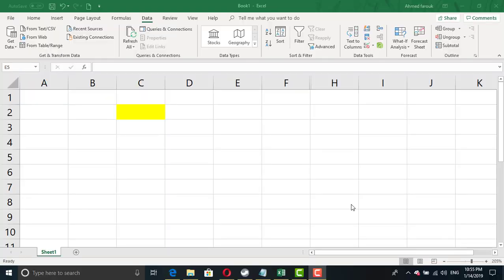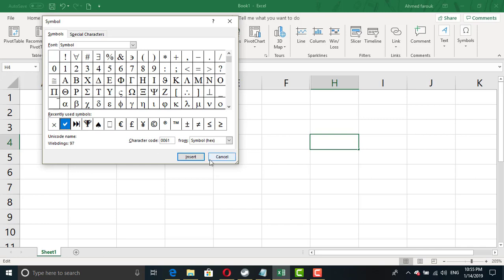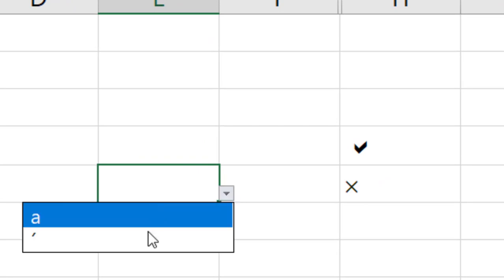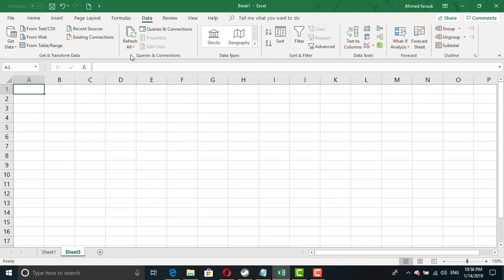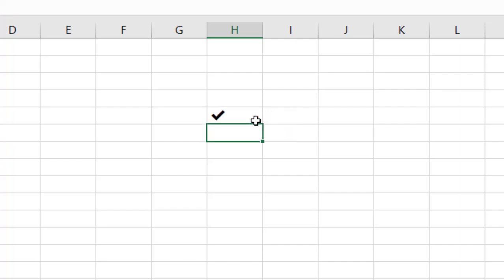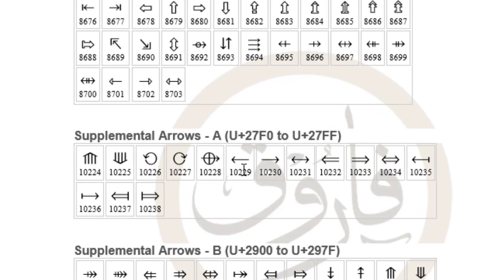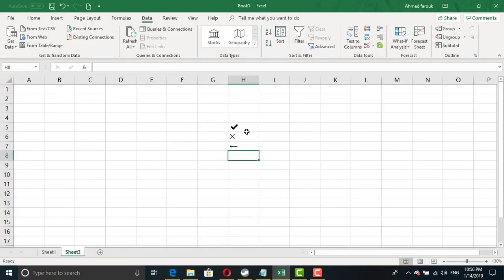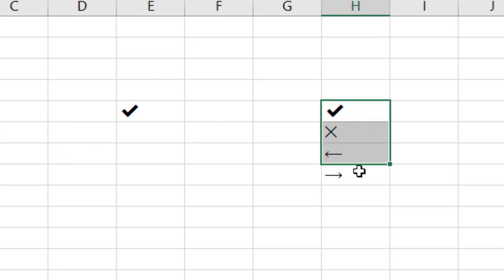English: Symbols drop-down menu Excel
if you try to create a drop down menu with symbols in excel it won't work .. but we have a work around